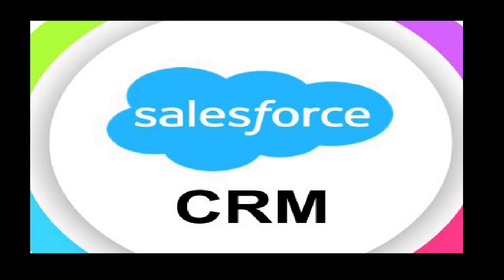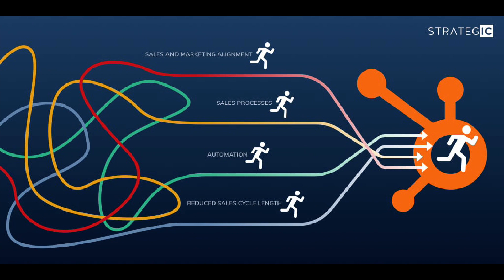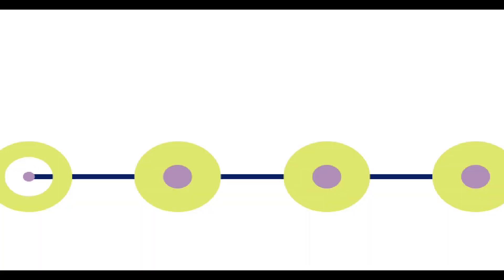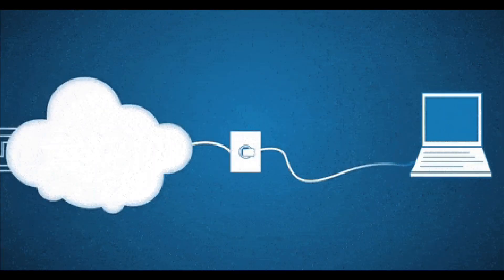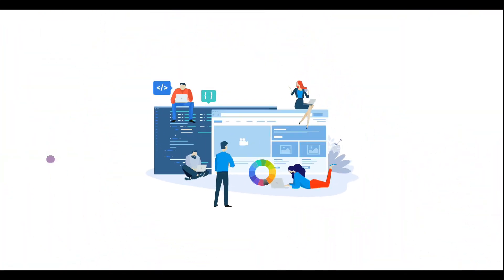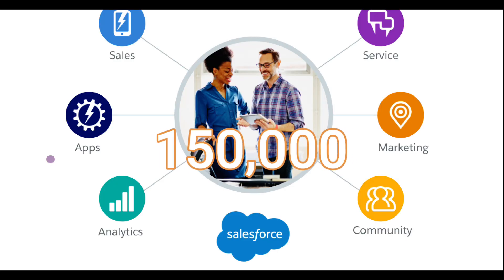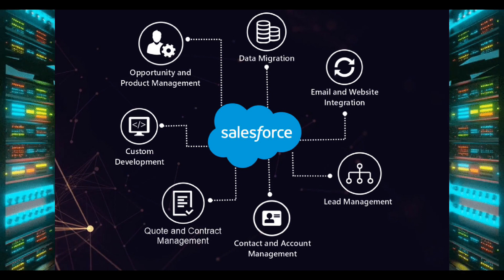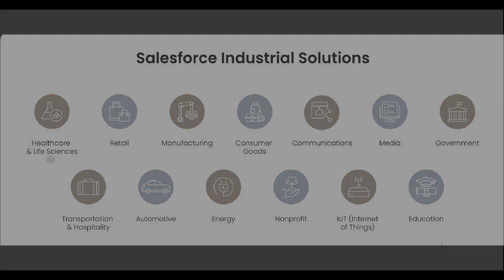What exactly is Salesforce ? How to start career as Salesforce developer | Roadmap to Salesforce 👍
TimeStamp:
00:00:00 Introduction
00:00:48 What is Salesforce ? What a salesforce developer do
00:01:45 What is salesforce CRM software?
00:02:09 What is salesforce?
00:02:20 Why salesforce ?
00:02:34 Salesforce application in industries?
00:02:45 What are industries supported by salesforce?
00:03:00 Benefits of salesforce CRM ?
00:03:20 Resources to learn salesforce?
00:05:40 How much coding needed for salesforce?
00:06:49 How to get the profile salesforce?

cognizant internship